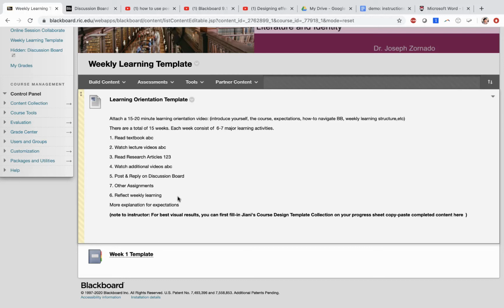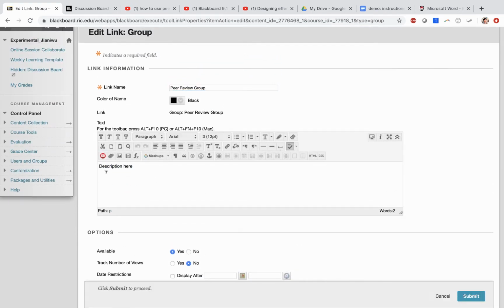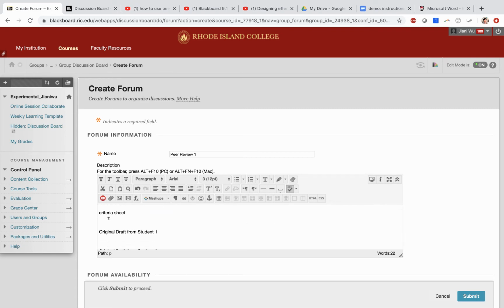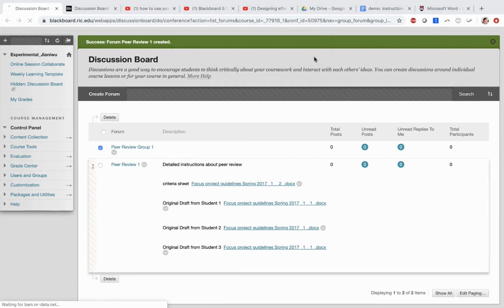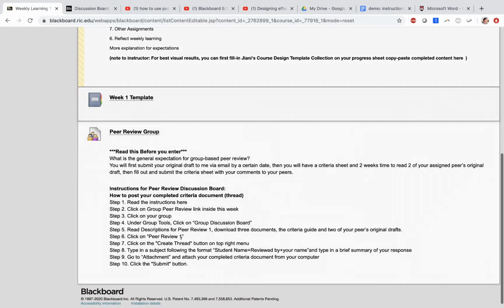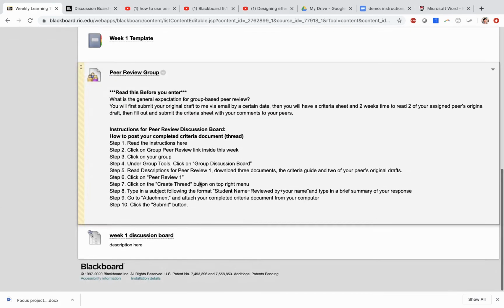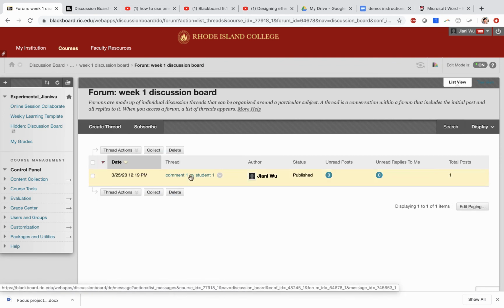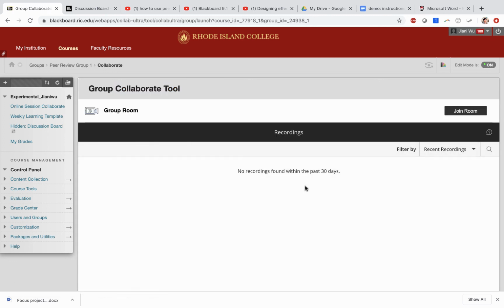How to set up Peer Review Groups and Weekly Discussion in Blackboard